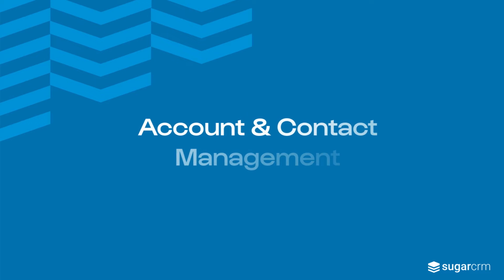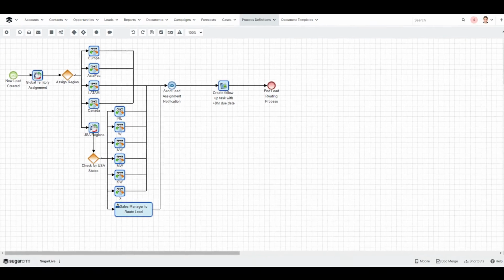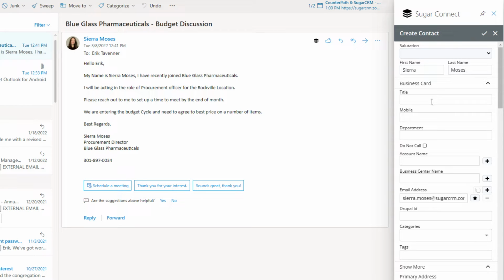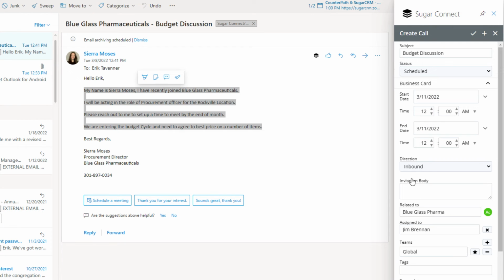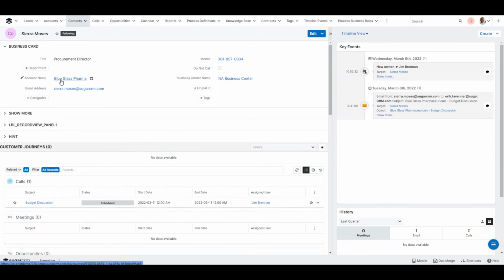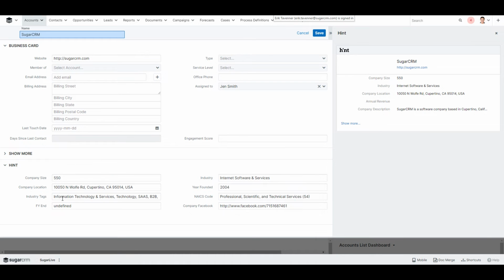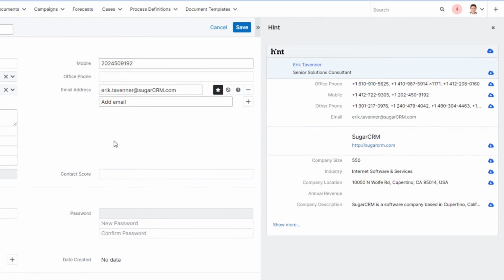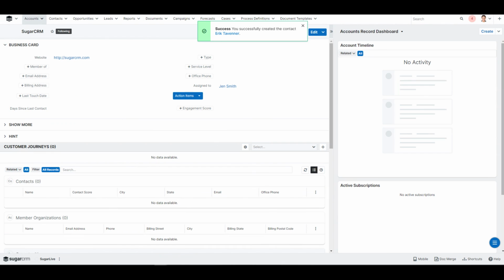How to Manage Accounts & Contacts in SugarCRM | CRM Data Management Tips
Learn the most effective ways to manage accounts and contacts in SugarCRM—without the manual busywork. This video shows how to keep your CRM data clean, accurate, and up-to-date using built-in tools for automation and integration.

✅ Update contact and account records in real-time
✅ Minimize manual input using automation
✅ Never miss renewals or opportunities
✅ Sync your CRM with calendar and email for smarter selling